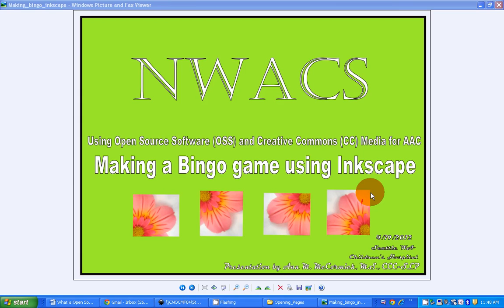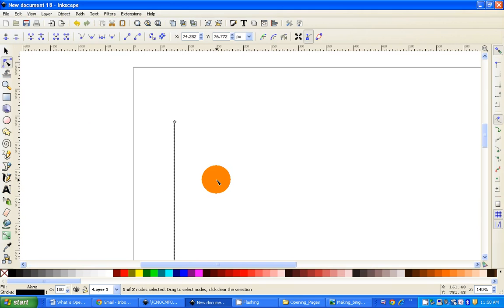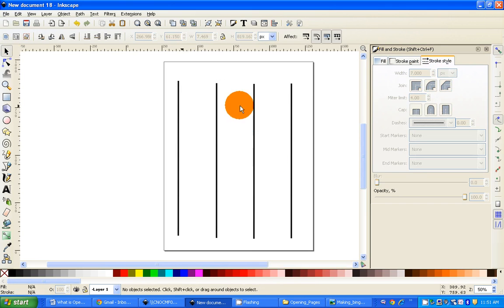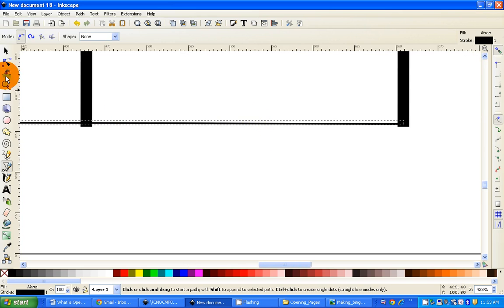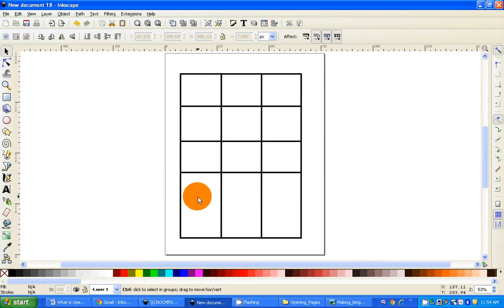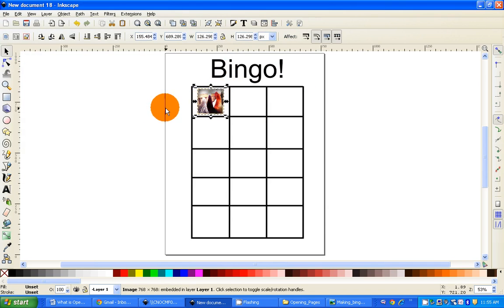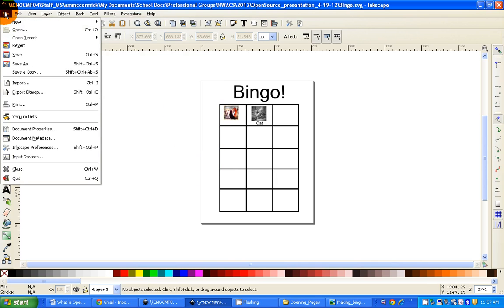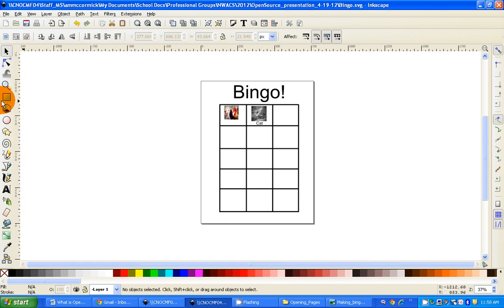NWACS: How to make a basic Bingo board using Inkscape